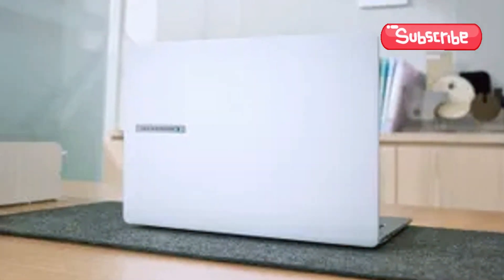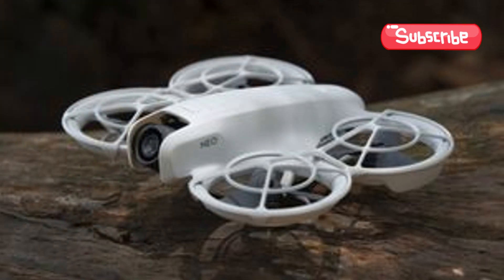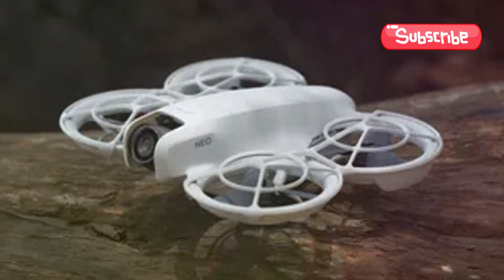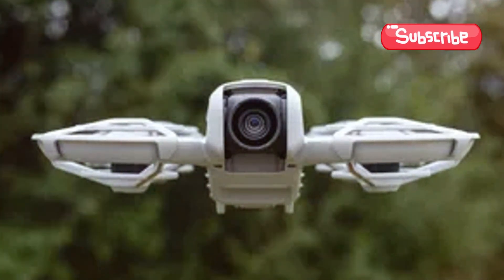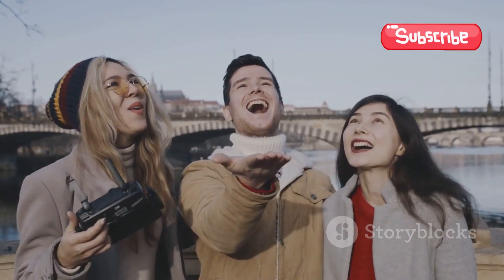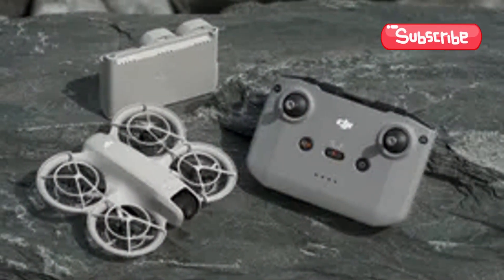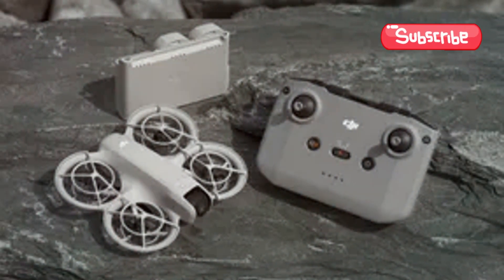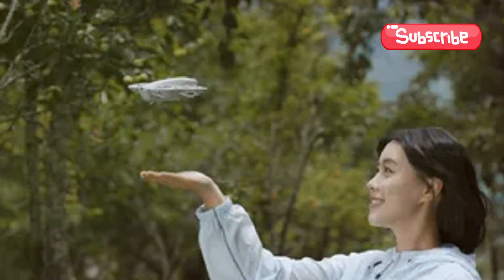🚁 DJI Neo: The Smallest and Lightest 4K Drone EVER with a Tempting Price Tag! 📸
The DJI Neo is here, and it's shaking up the drone world! 🌍 This is DJI’s smallest and lightest 4K drone ever, packed with stunning features and an irresistible price tag that drone enthusiasts can't ignore. Whether you're a professional videographer or a hobbyist, the DJI Neo is the perfect blend of portability, performance, and affordability.

✅ Small and Mighty: The DJI Neo is designed for adventure, fitting easily into your bag while delivering ultra-crisp 4K video at a price that won't break the bank. The lightweight design makes it perfect for capturing stunning shots on the go, whether you're traveling, vlogging, or shooting pro-level content.

💰 Why You Should Get the DJI Neo:

4K Ultra HD video capabilities 📹
Lightest and most portable drone from DJI 🚁
Advanced features like obstacle avoidance, intelligent flight modes, and easy controls 🎮
All at a super affordable price that makes it the best bang for your buck!
Looking for the perfect drone to capture incredible aerial shots without the hassle? Look no further than the DJI Neo! With a tempting price tag, it’s hard to find a better deal for a 4K drone that offers such high performance in a compact form.